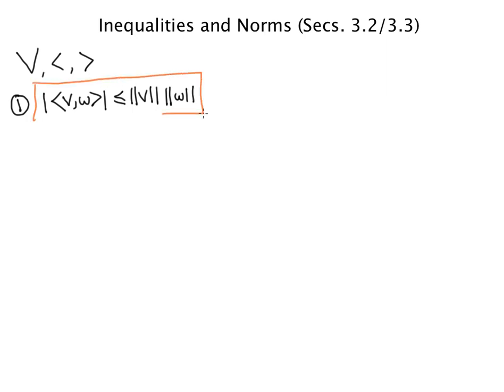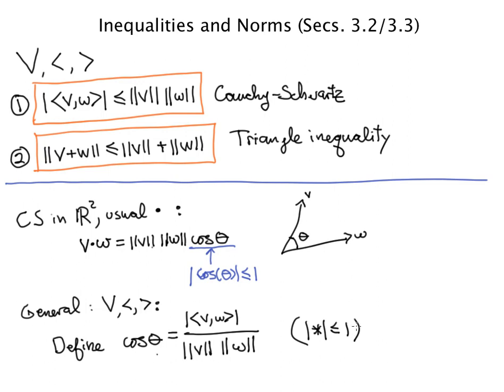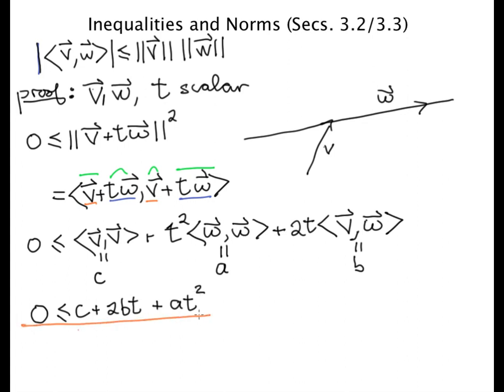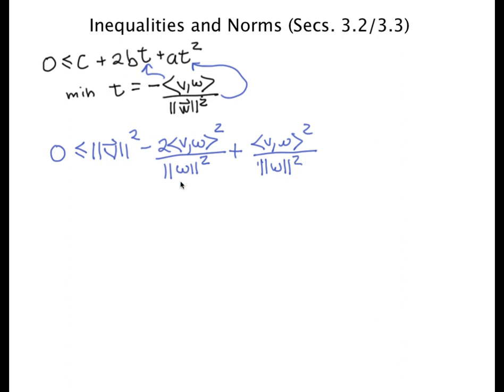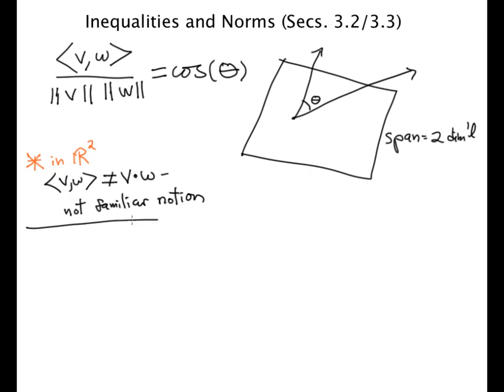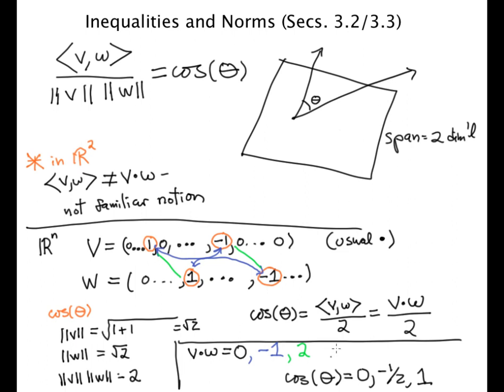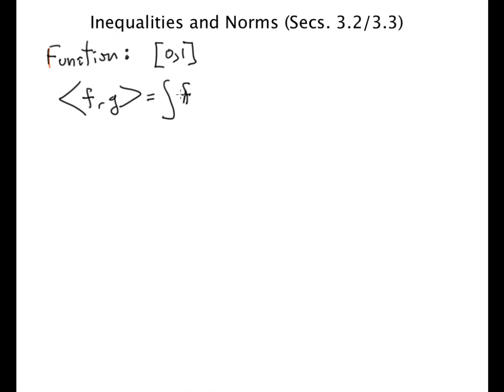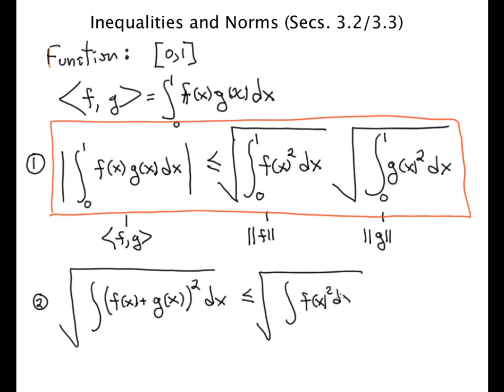Inequalities, Section 3.2